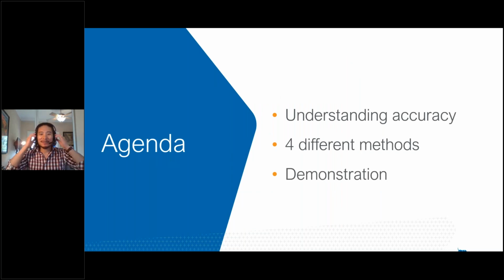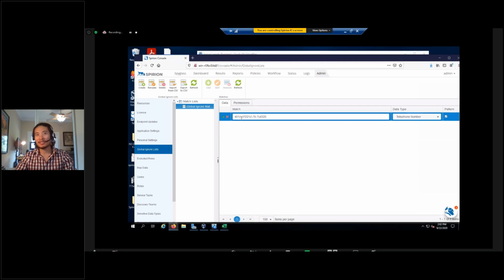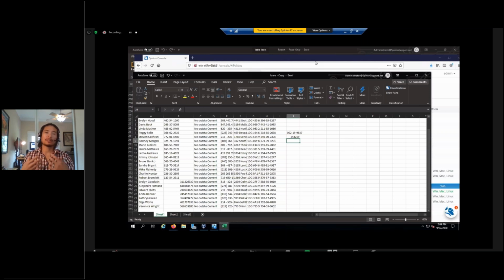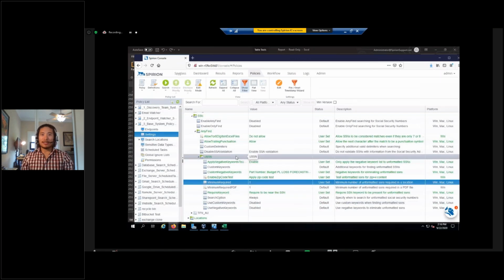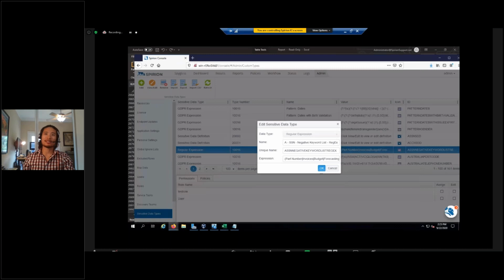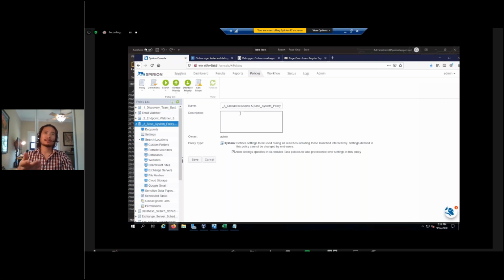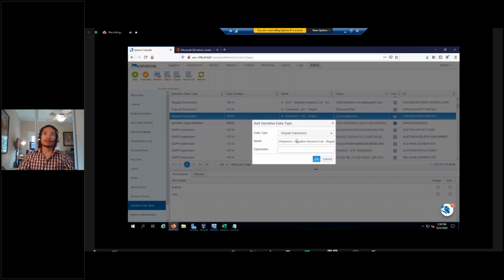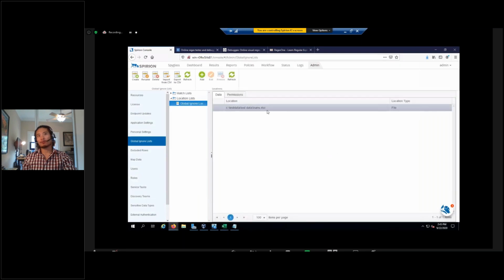Spirion Tips & Tricks Webinar : False Positive Mitigation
This Spirion Tips and Tricks webinar covers false positive mitigation, understanding accuracy, 4 different methods to mitigate false positives with a live demonstration for usage.